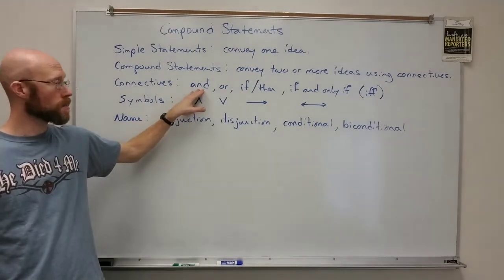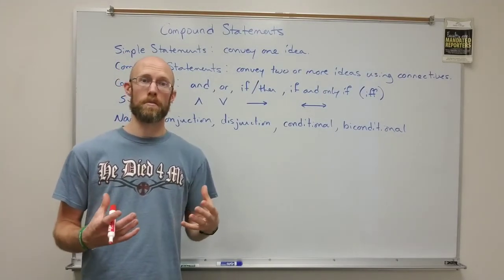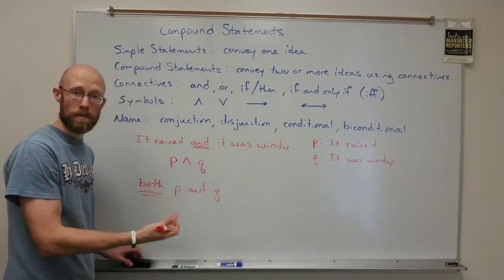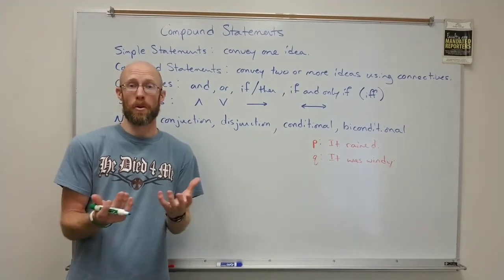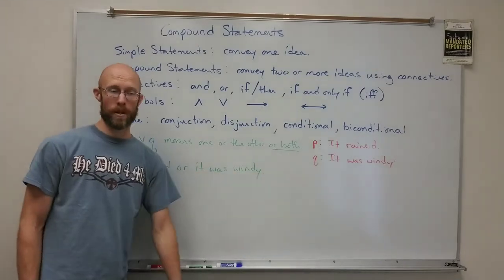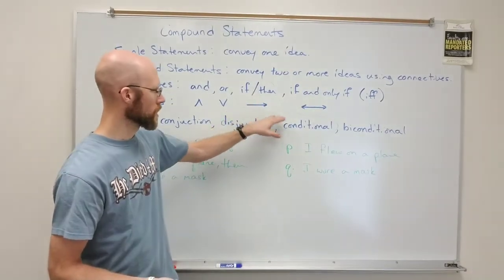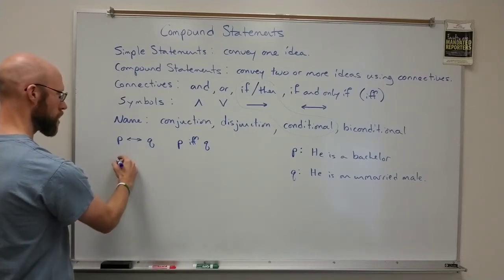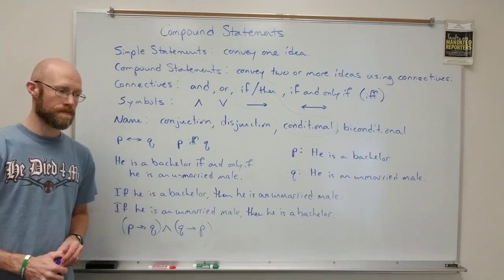Compound Statements Part 1